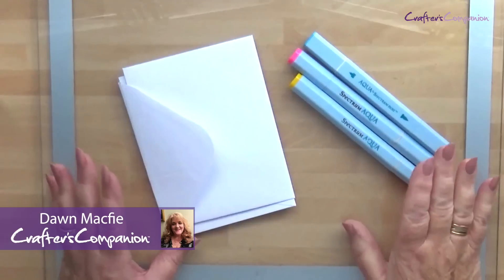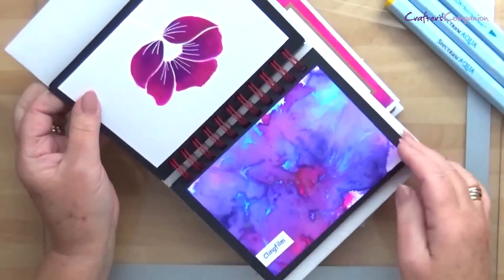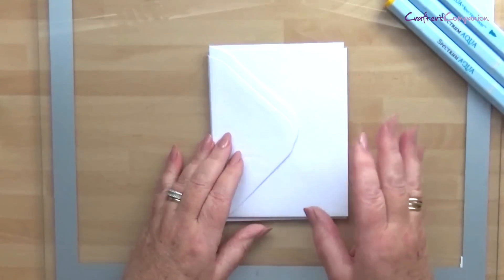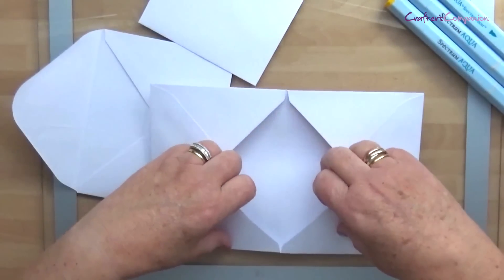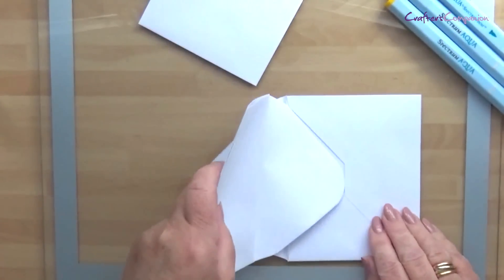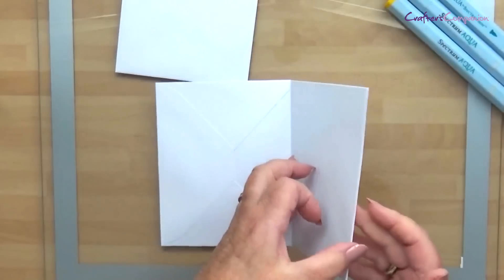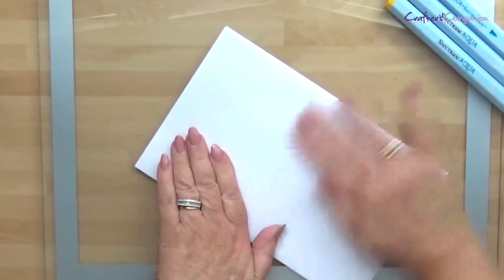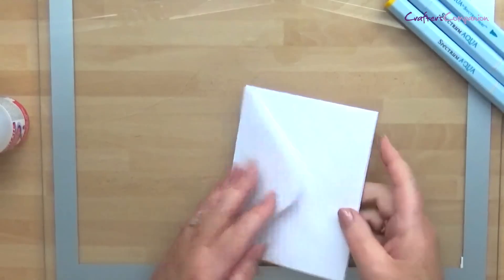Subscription Box 6- Art Journal Card Topper Tutorial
Dawn from Dawn's Inspirations shows us how to create this truly beautiful Art Journal which is jam packed full of stunning techniques. Dawn has put this together using the content of Subscription Box 6.